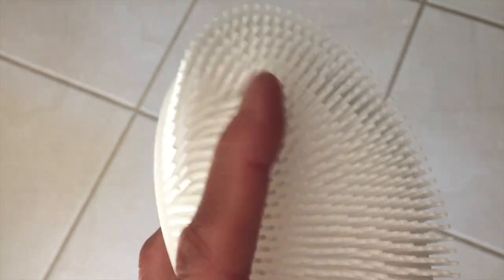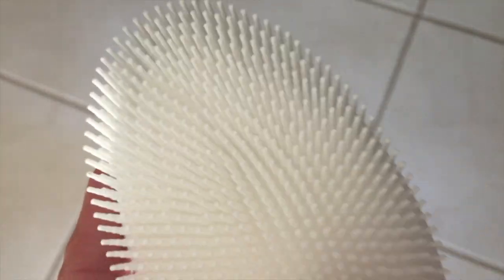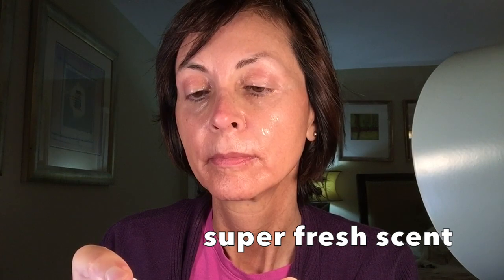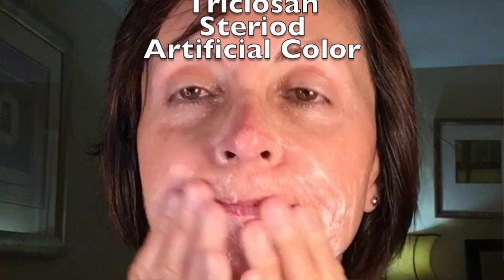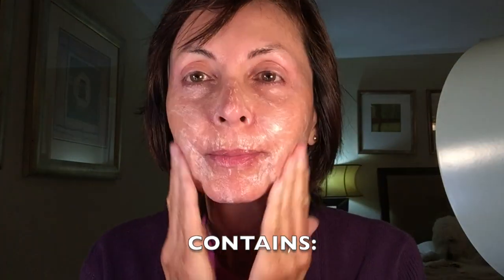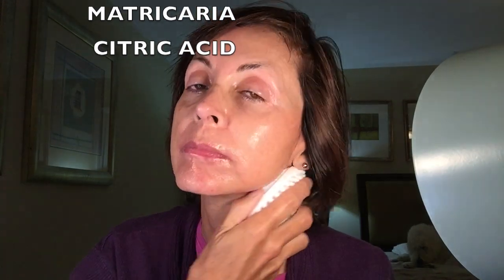GENTLE OIL TO FOAM CLEANSER & NEW SILICONE FACIAL BRUSH | MATURE BEAUTY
This product was sent to me for review. I am a huge fan of DOUBLE DARE. I have purchased many masks from them. I love the I.M. Buddy. It's a great silicone cleansing brush for your face and body. My reviews are 100% my own honest opinion.